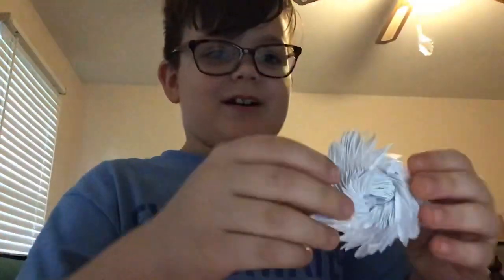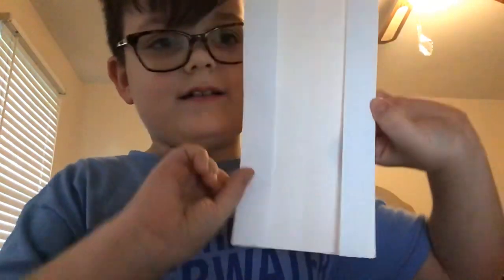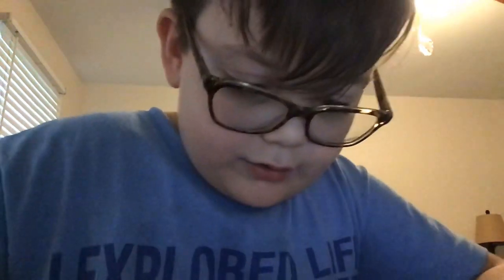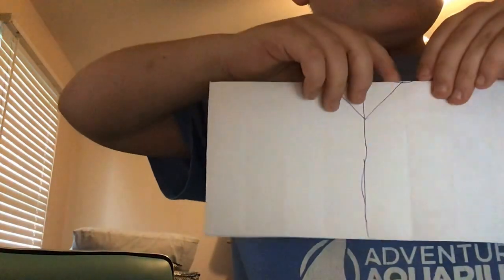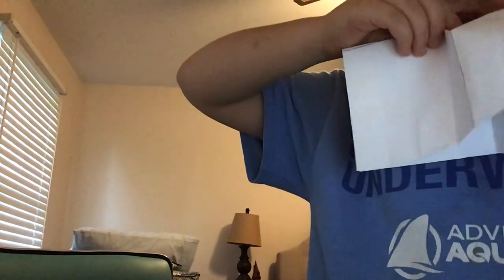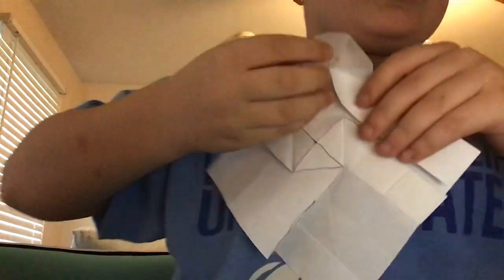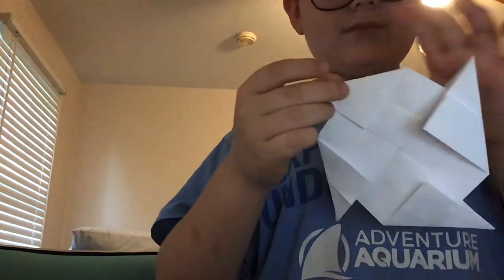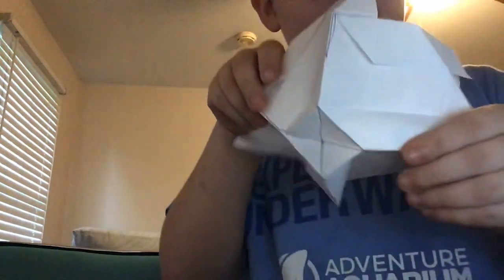November 1, 2020